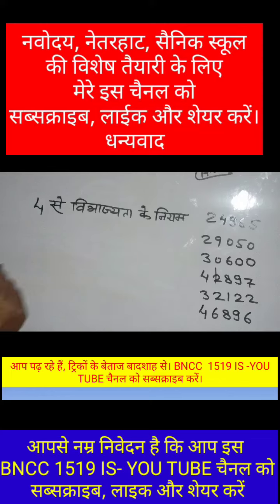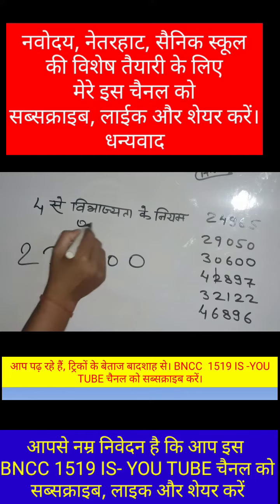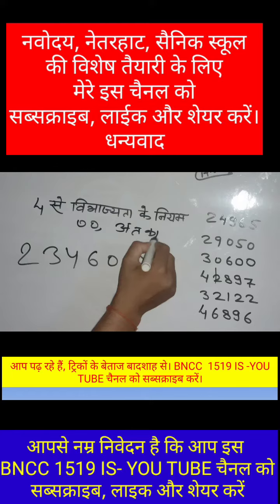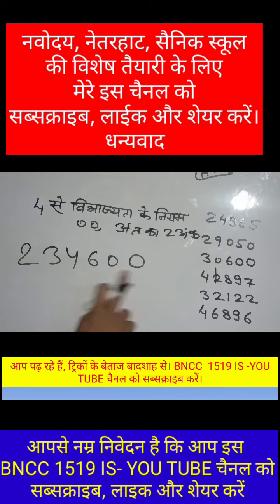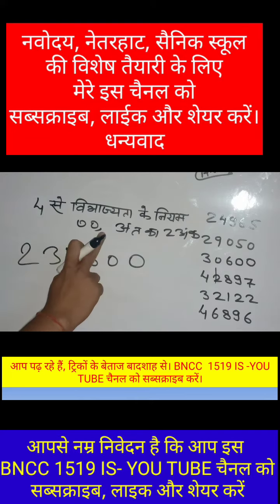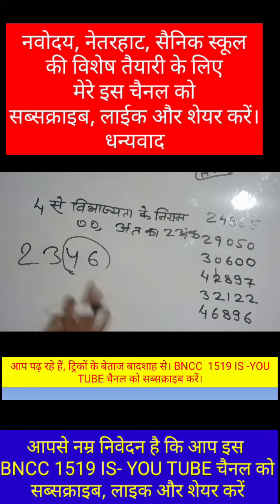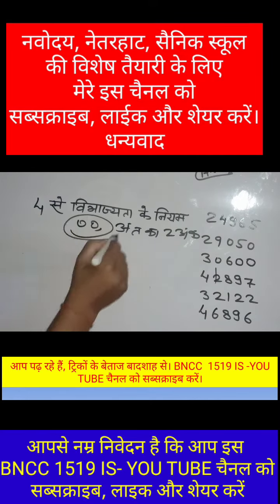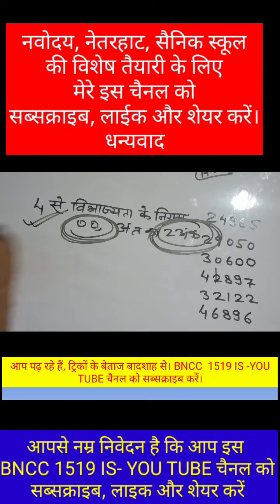हर एक वर्ग के बच्चों के लिए धमाकेदार maths(3)